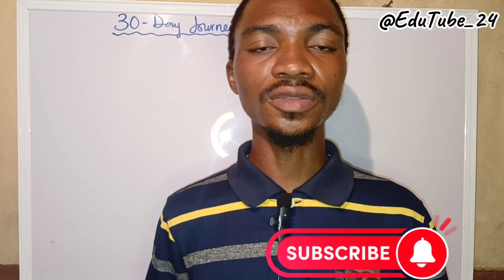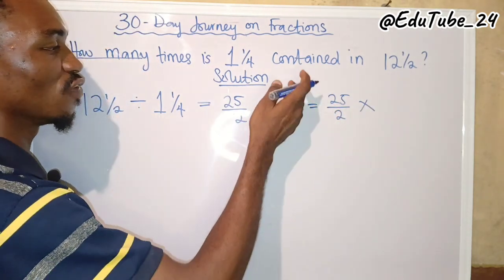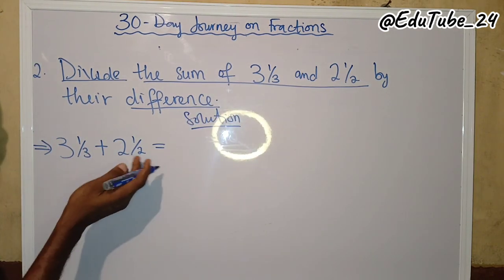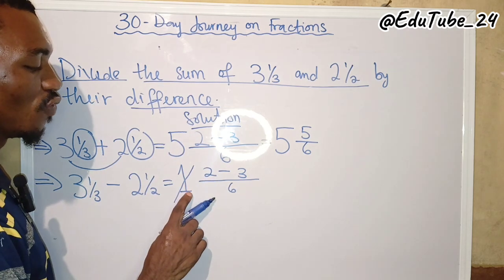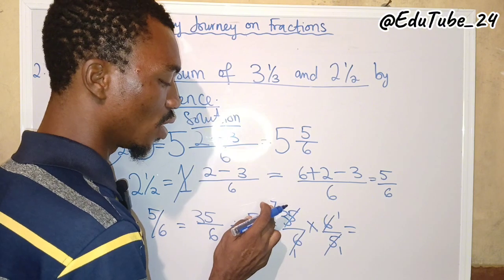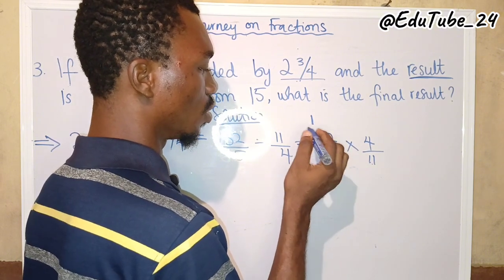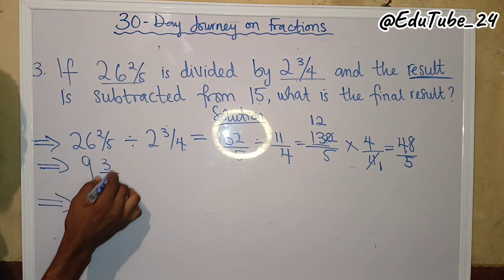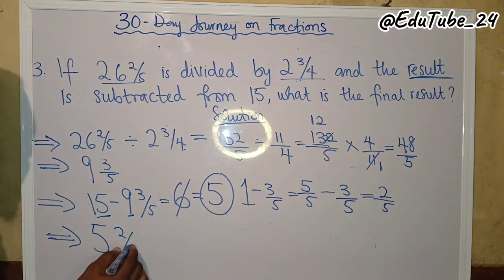Mastering Fraction Word Problems: Addition and Subtraction. DAY 1 of 30.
Do fraction word problems make your head spin? Learn how to solve them step-by-step with our easy-to-follow guide on basic operations. These series of 30-day tutorials cover everything about fractions from adding and subtracting fractions to multiplying and dividing them in word problem. Perfect for pupils/students and anyone looking to brush up on their math skills on fractions.